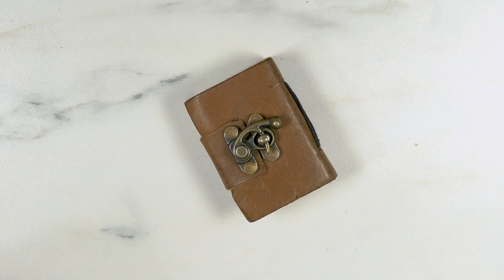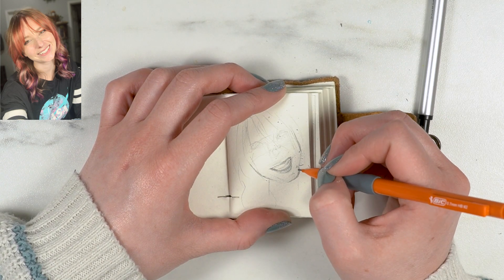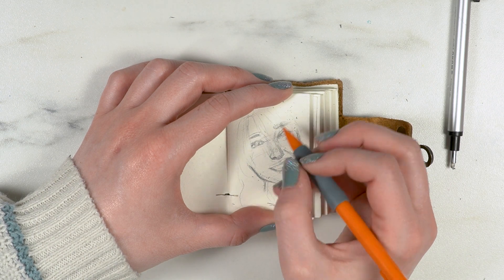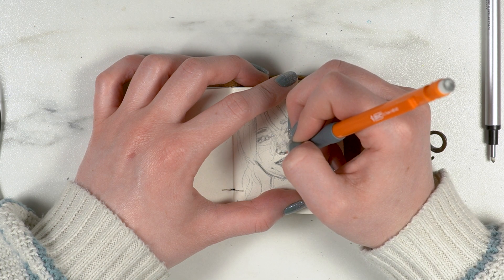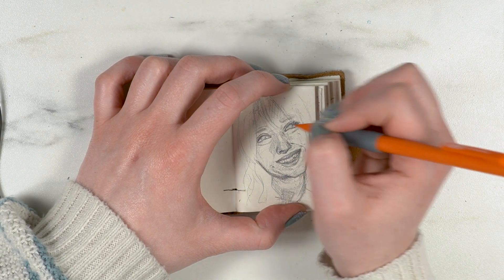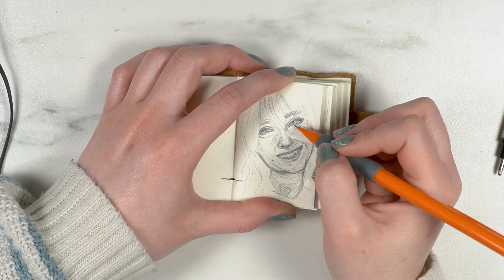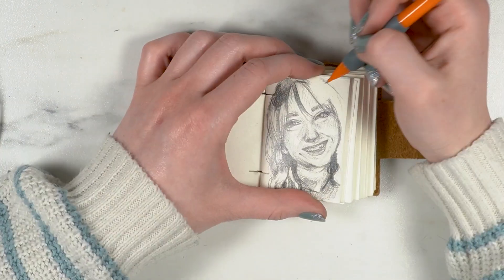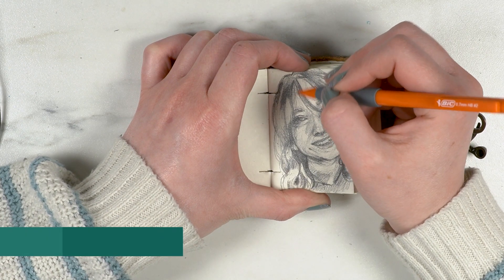Drawing a TEENY TINY Portrait in a TEENY TINY Sketchbook!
▼▼ SOCIAL MEDIA ▼▼

▼▼ SUPPLY LIST ▼▼

▼▼ FILMING SUPPLIES ▼▼

▼▼ MUSIC ▼▼